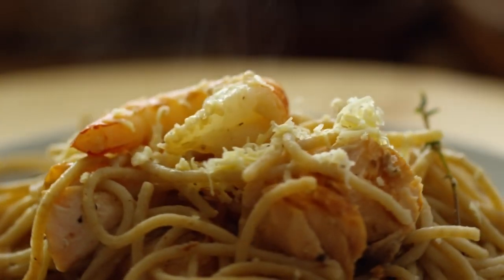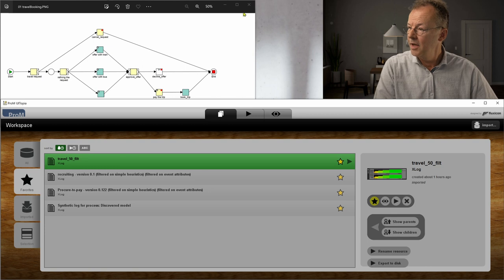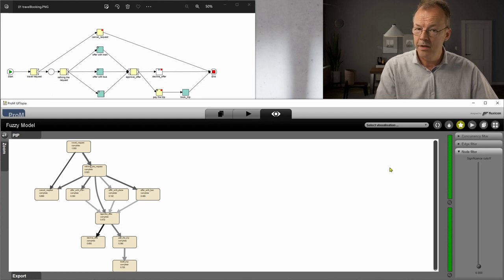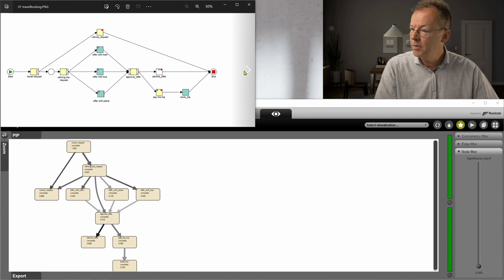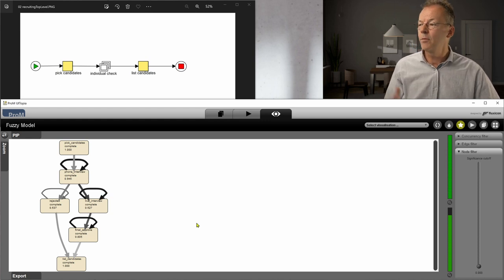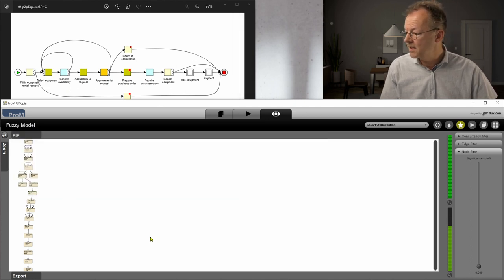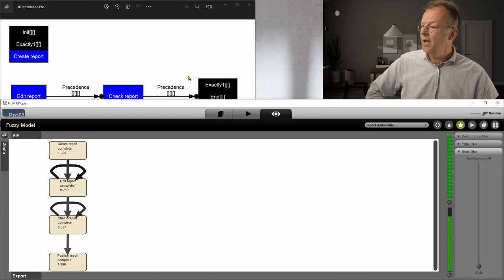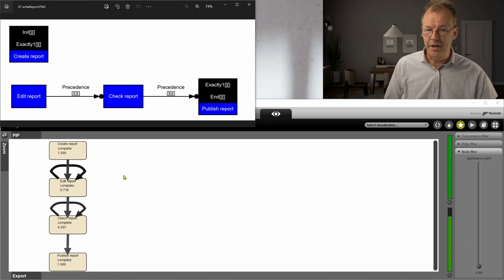Process Mining Algorithm Test: the Fuzzy Miner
Can the fuzzy miner discover complex process models?
Christian Günther has developed the Fuzzy Miner to address the problem of so-called spaghetti process models that result from a detailed analysis of real-life process logs. The idea is to take a blurred, fuzzy view at process models to see more of their structure. In this video, we test the Fuzzy Miner with our four example workflows.

This is Video Number 39 in the series on Business Process Automation. You can find supplementary material on github:
Click on "Code"/Download zip to get the whole package. The folder is number 37.

00:00 Introduction
00:45 Fuzzy miner: travel booking
01:43 Fuzzy miner: recruiting
02:25 Fuzzy miner: procure to pay
03:12 Fuzzy miner: write report
03:55 Conclusion